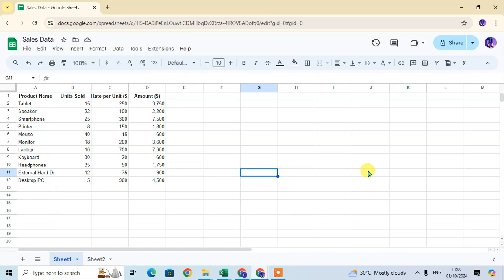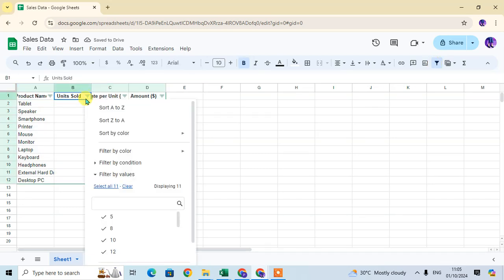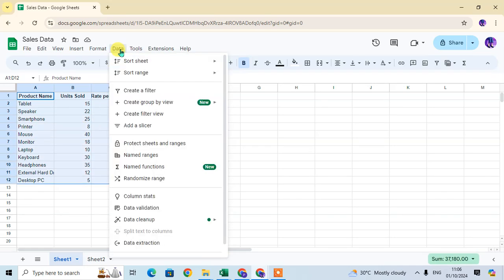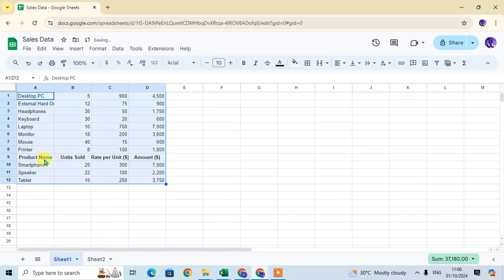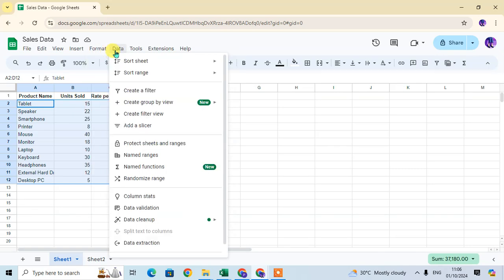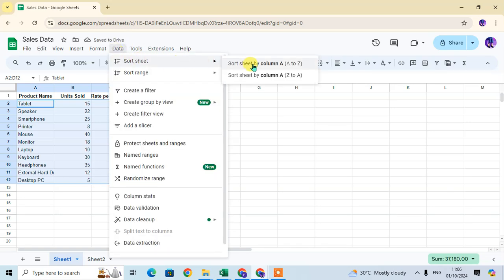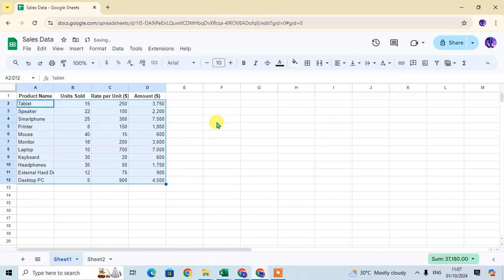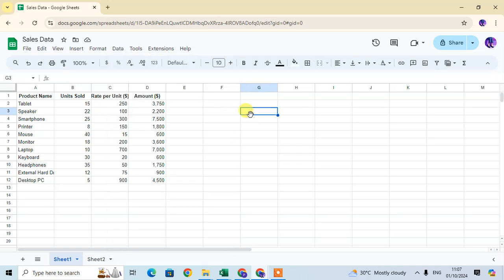How To Sort Data In Google Sheets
In this video we will learn how to sort data in Google sheet so let's start open your Google sheet and here I select here one cell of this data heading and here you can see the filter icon just click on to create filter and you can easily sort data just click on this filter icon sort to A to Z sort to Z to A and sort by color also available okay so this is a way you can sort here the second way I just use here the control Z and I show you the second way you can sort this data first select your full data.